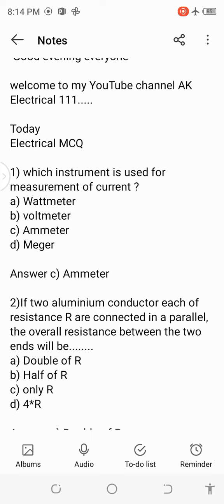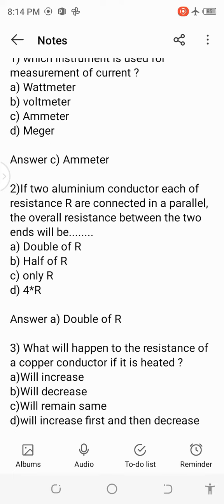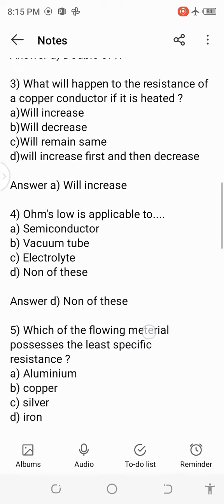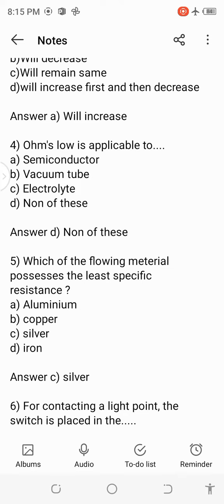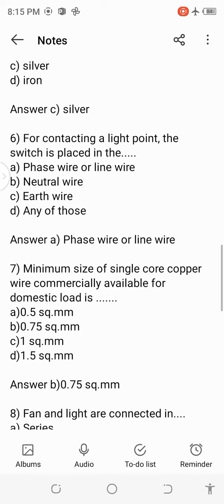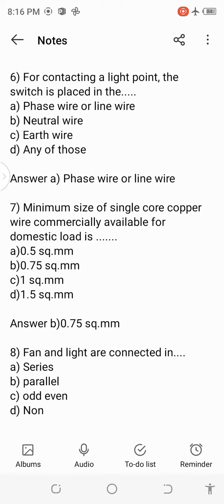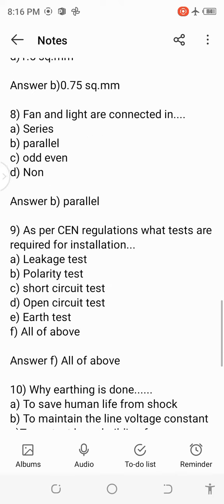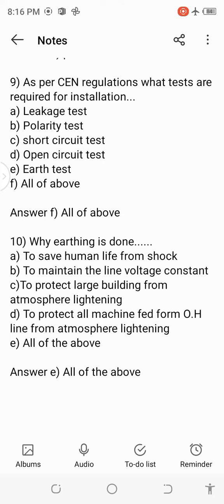Electrical MCQ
Electrical 25+ MCQ part 3

Efficiency of (AC-DC) Motor and Generator, Transformers etc.

uses of All Electrical meter
Connection used in a (installation) all electrical meter
सभी विद्युत मीटरों को स्थापित करने में उपयोग किया जाने वाला कनेक्शन

Transformers winding (types of transformer winding)/ Circuit breaker winding / Metre winding / AC - DC ( Motor/ Generator ) Winding

How many winding.
How many primary winding.
How Many secondary winding.

All the electrical components Convert in to.
inverter Convert in to.
buzzer converts in to...
cell convert in to.
AC motor convert in to
Alternator convert in to.
Transformers convert in to...
DC Motor converter in to...
DC generator convert in to.